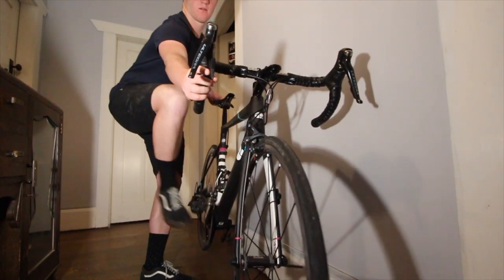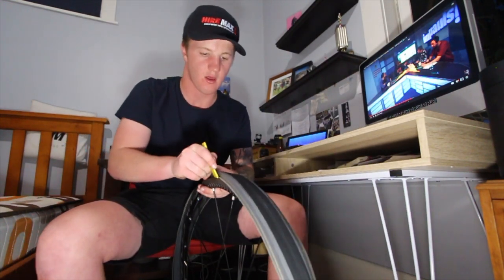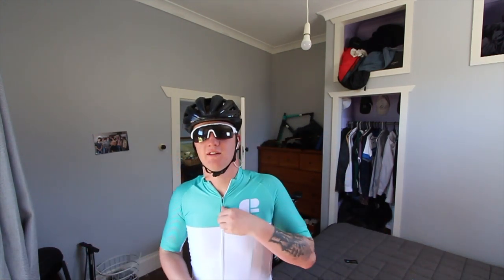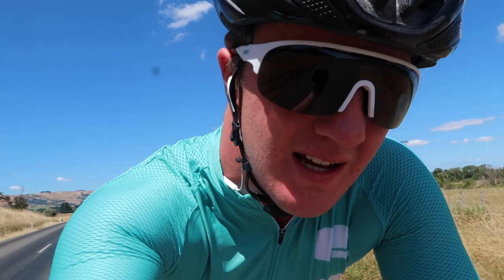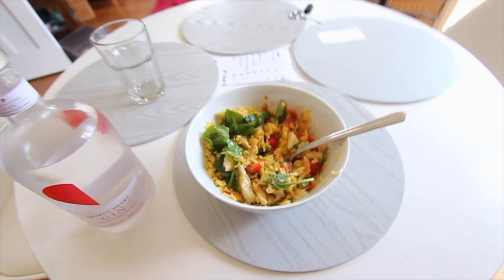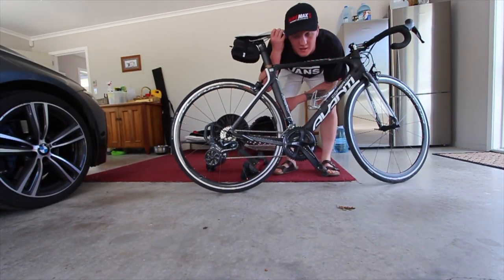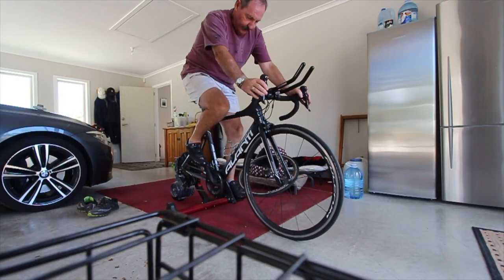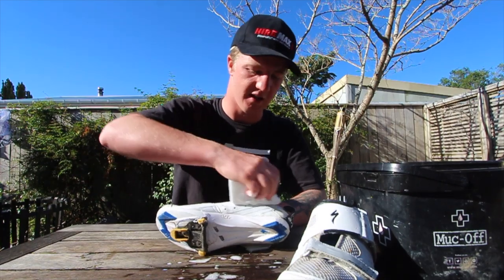First Ride Back After Surgery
CAMERA GEAR:
Canon 700d
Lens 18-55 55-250